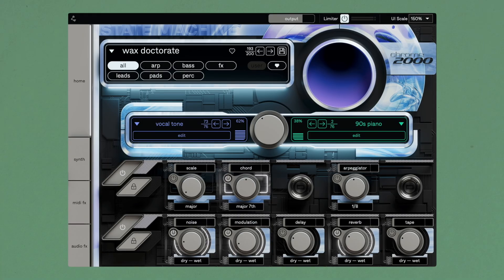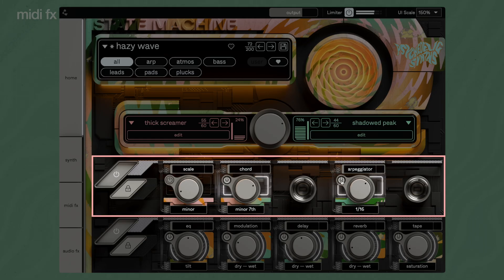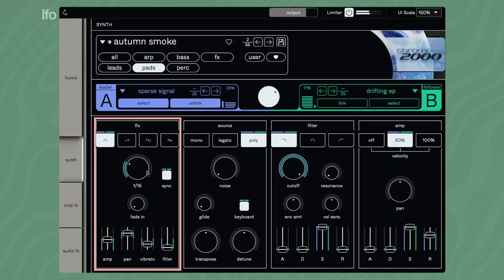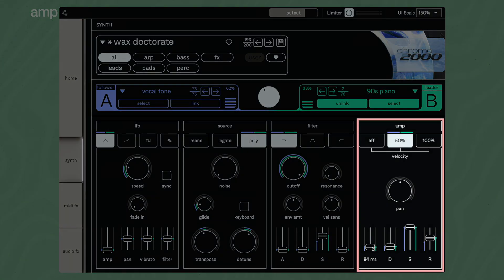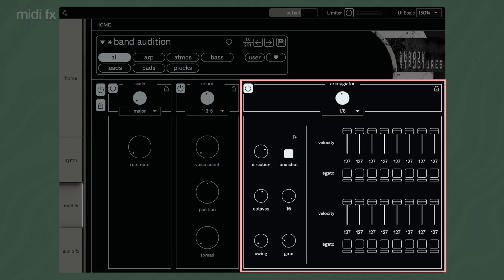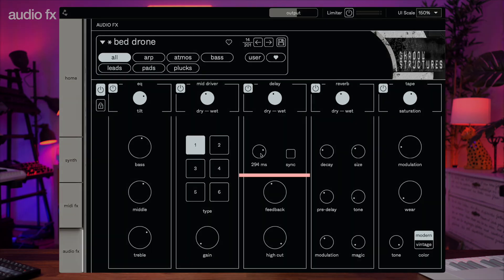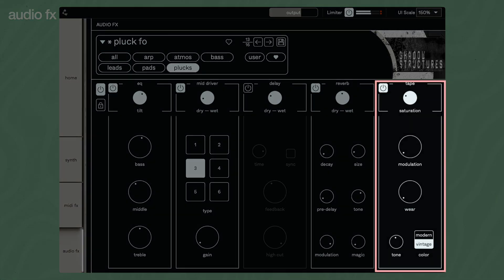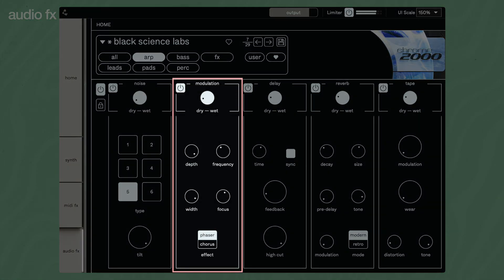State Machine Deep Dive: Sound Design, Layers & FX Explained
Meet your new favorite synth workflow. In this video, Alex opens up State Machine from scratch and walks you through each component, step by step. You’ll see how to quickly find a starting point, shape the tone, add movement, and turn one simple idea into a whole palette of sounds to inspire your next production.

In this video, you’ll learn:

✅ Overview of the State Machine interface and main sections
✅ Understanding the core sound engine (oscillators, filters, envelopes, LFOs)
✅ How each control changes the tone, movement, and emotion of a patch
✅ Using built-in FX (reverb, delay, saturation, width) for depth and ambience

Timestamps:
00:00 - Intro - What's a State Machine?
00:51 - Overview - Presets
01:19 - Overview - Blend
01:33 - Overview - Soundsources
01:46 - Overview - MIDI FX Macro
02:05 - Overview - Audio FX Macro
02:42 - Synth Page - Overview
03:03 - Synth Page - LFO Module
03:54 - Synth Page - Source Module
04:33 - Synth Page - Filter Module
05:21 - Synth Page - Amp Module
05:32 - MIDI FX - Overview
05:50 - MIDI FX - Scale Lock Module
06:04 - MIDI FX - Chord Generator Module
06:18 - MIDI FX - Arpeggiator Module
06:31 - MIDI FX Page Breakdown
07:52 - Audio FX - Overview